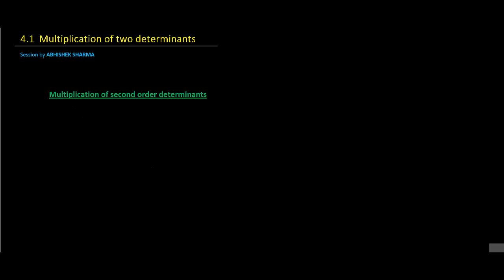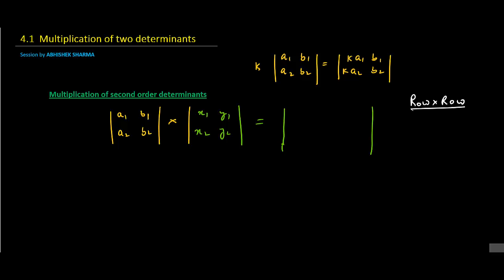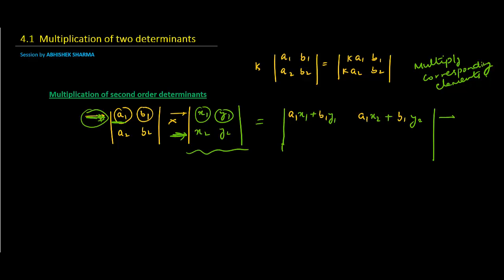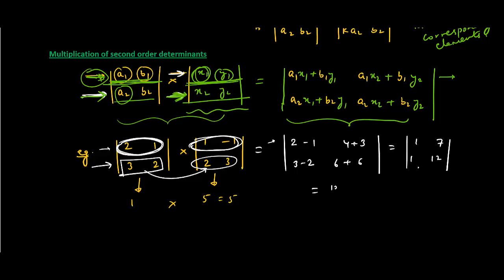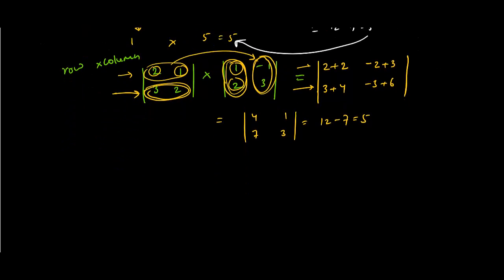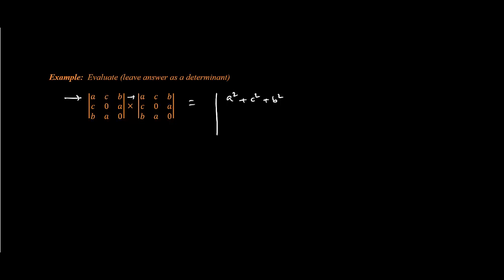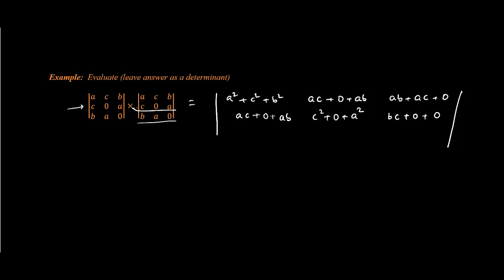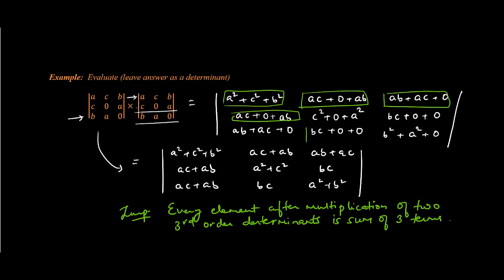4.1 How to multiply two determinants